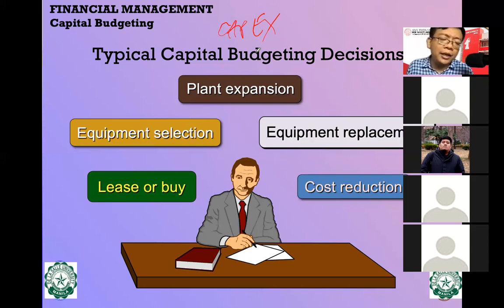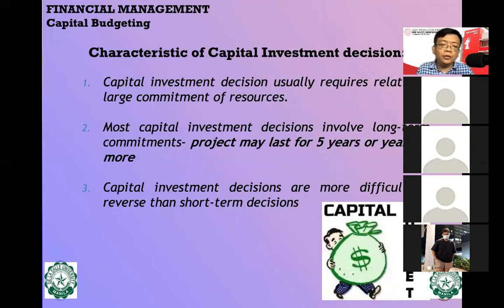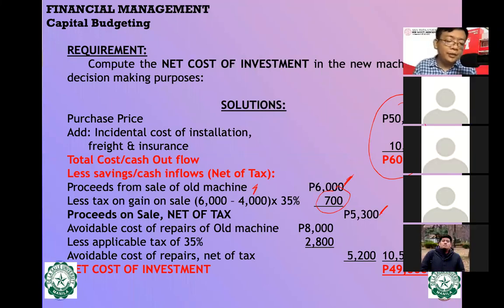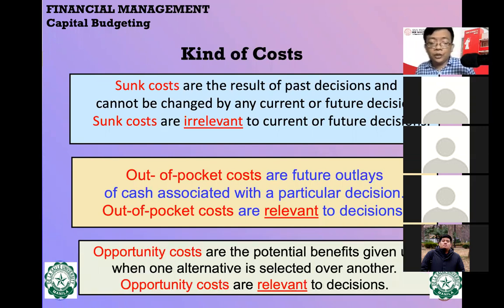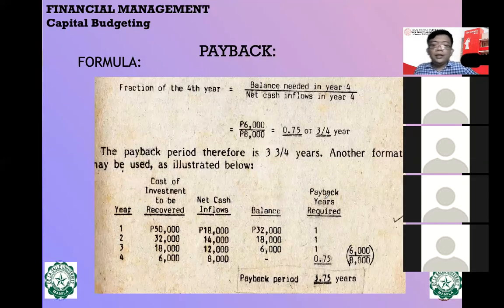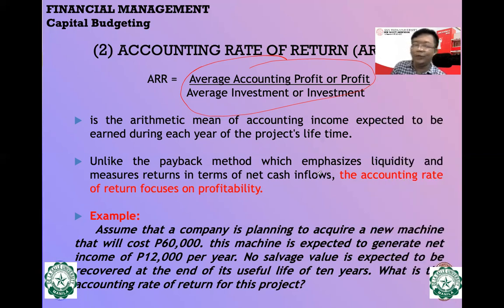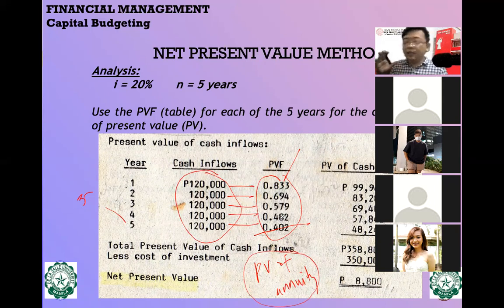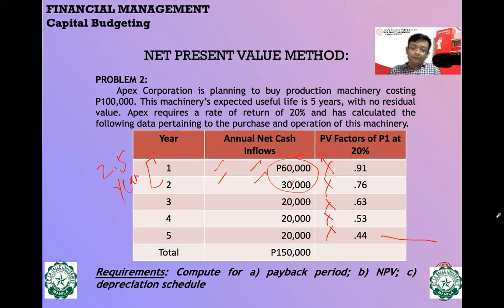capital budgeting SBU